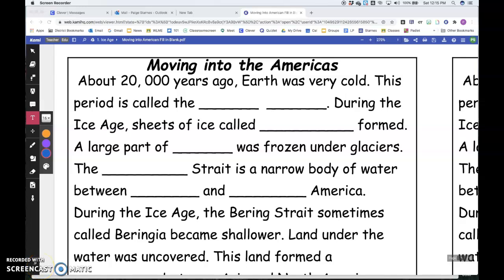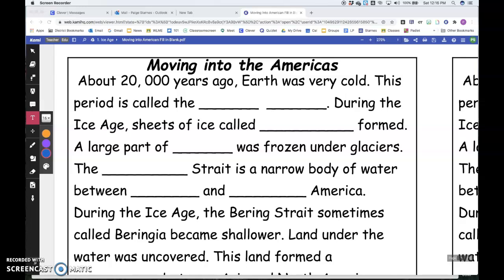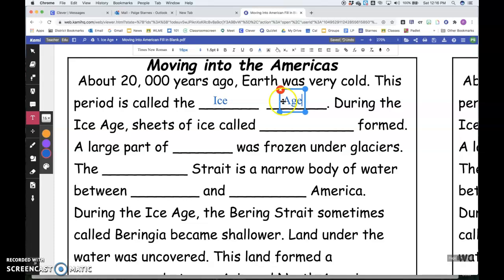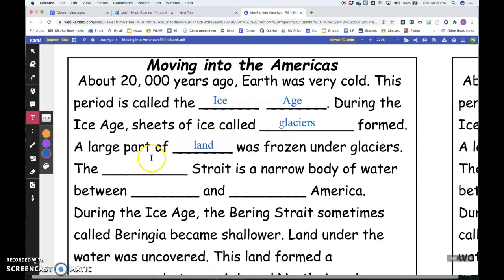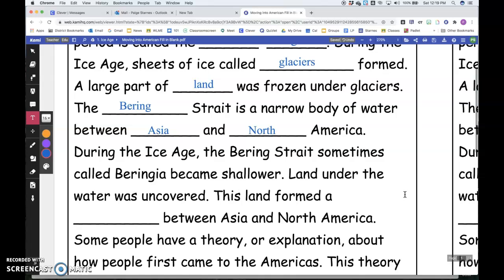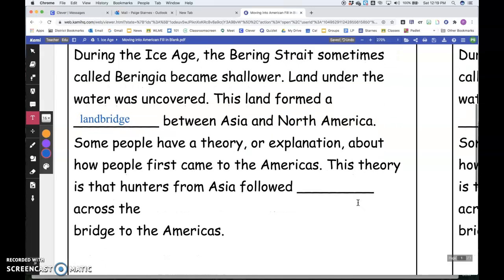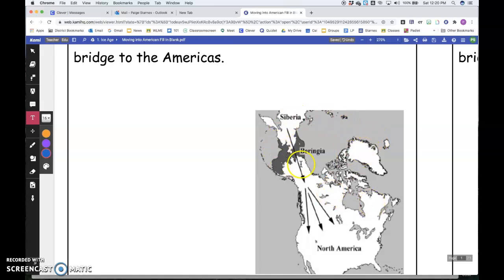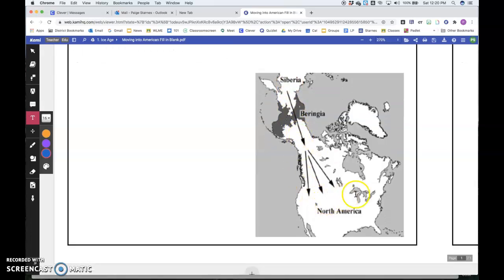Moving Into The Americas Fill In The Blank